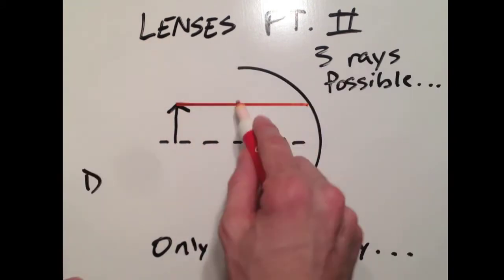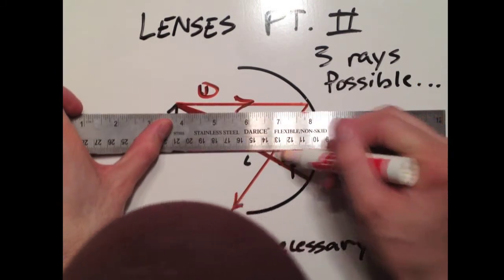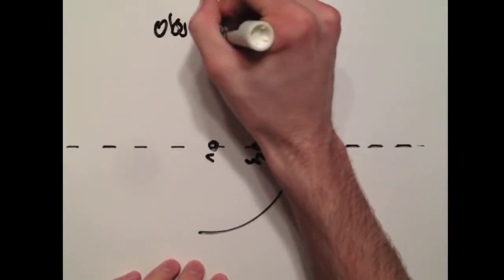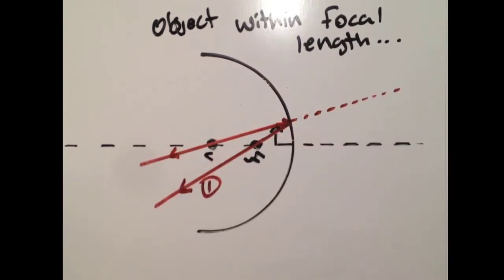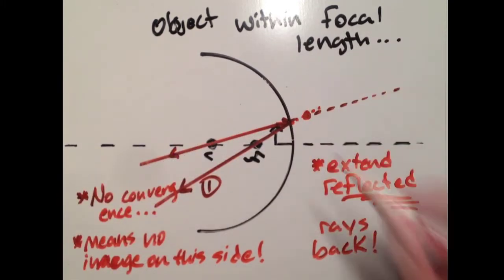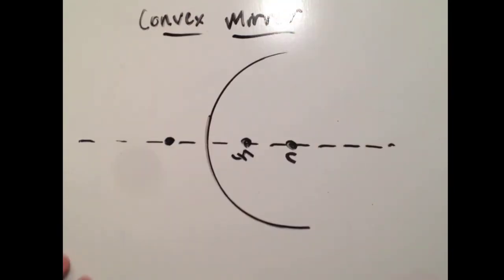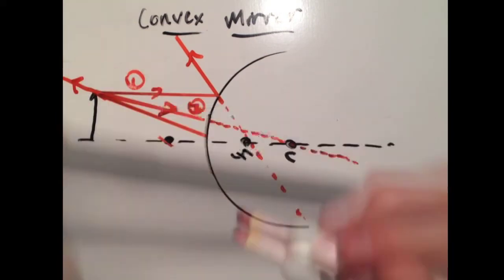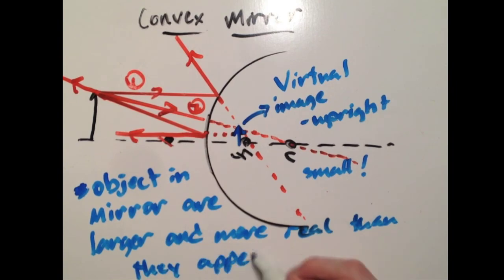Mirror Pt. 2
More in depth look at the ray diagram.